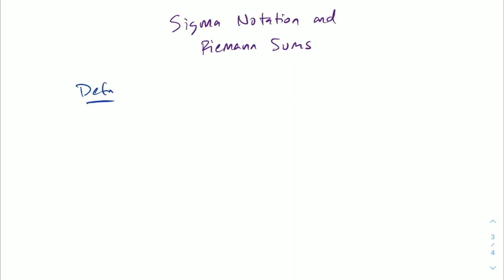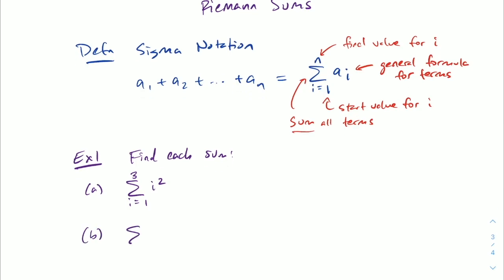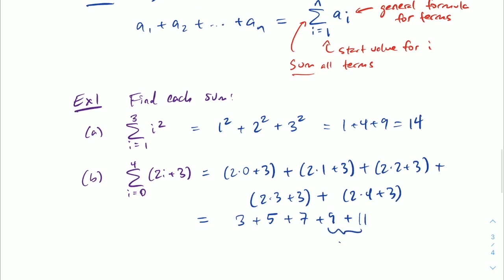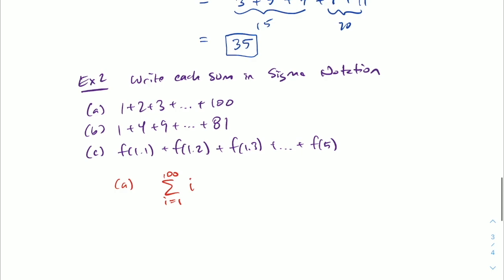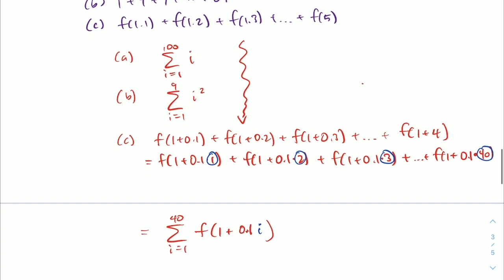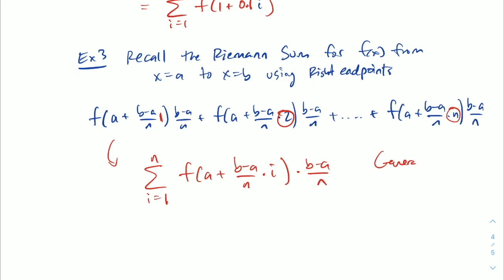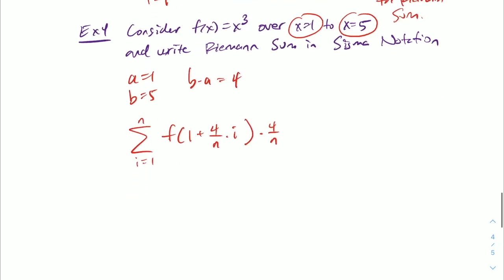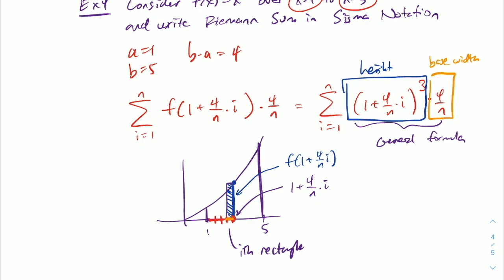sigma notation and riemann sums